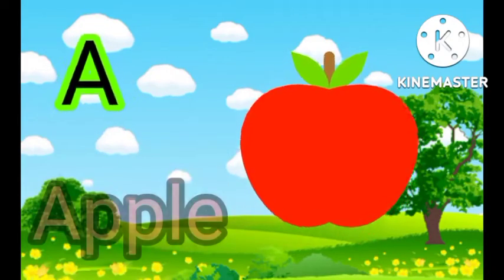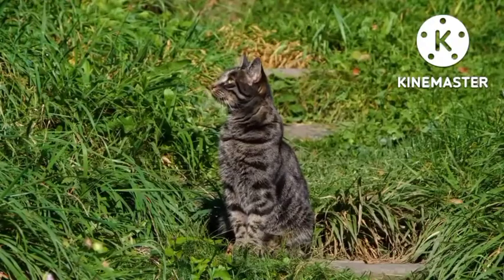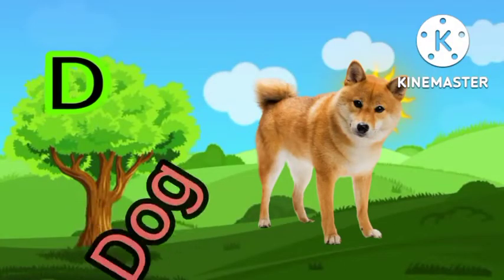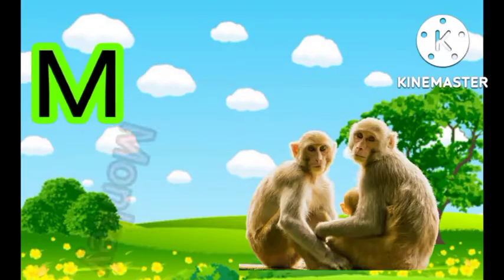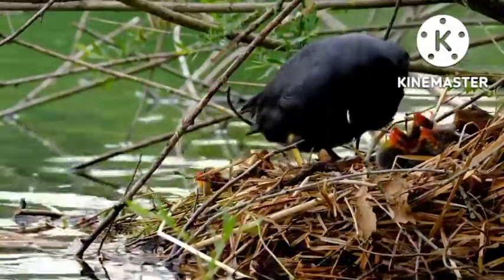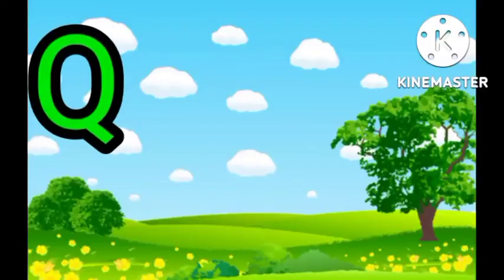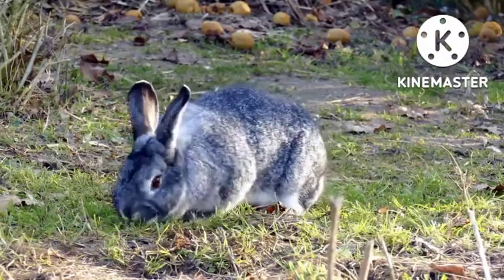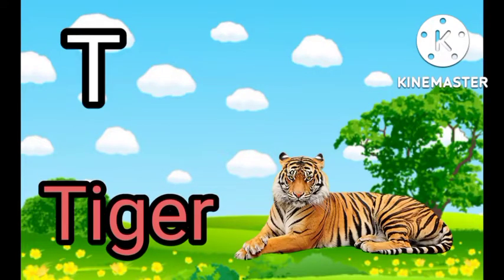abcd | a for Apple | alphabet nursery rhymes abcd aforapple nursery rhymes बच्चोंकीपढ़ाई 🍫12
A for Apple| b for ball | abcd song| alphabet song|baccho ki patshala|

A for Apple| b for ball | abcd song| alphabet song|baccho ki patshala 2022|

A for Apple| b for ball | abcd phonic song| a se angur| a se annar| aa se aam| e se emli|baccho ki patshala 2022|

abcd  aforapple bforball cforcat ABCD phonic song English Alphabet song and Hindi varmala

Your Query

Abcd for kids to lear

A for apple apple means seb

B for ball ball ball means gend

Apple ball cat dog songs

Apple songs for preschool learning

Abcd Rymes

Abcd songs

Alphabet songs

Hindi varmala

Abcd songs

Abcd abcd

Abcd poems

बच्चों के एजुकेशन का मनपसंद वीडियो
help to improve there hindi wardmaal and helps to identify animal birds

Hello Friends,
we provide all types of learning more videos for children that helps them a lot.